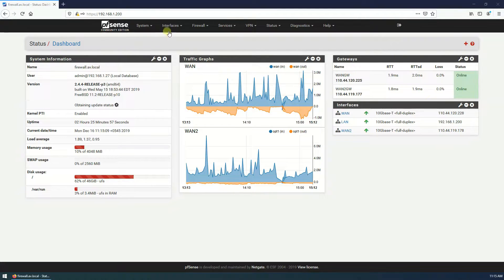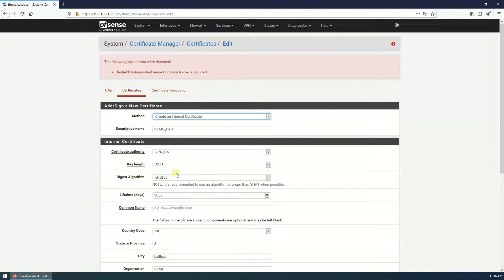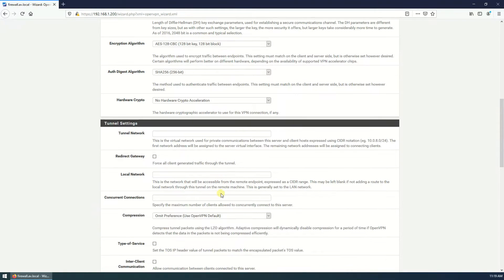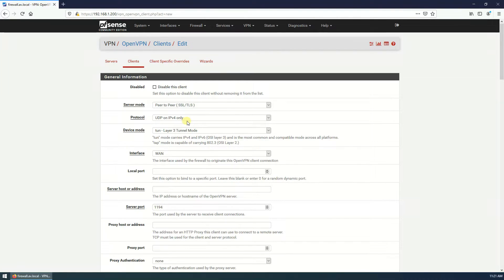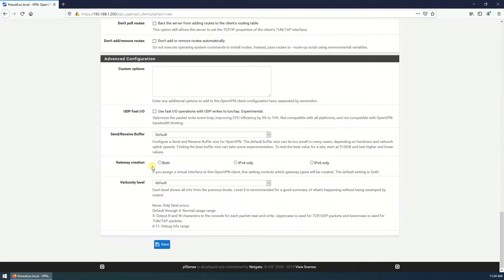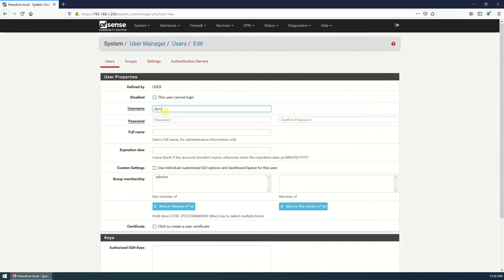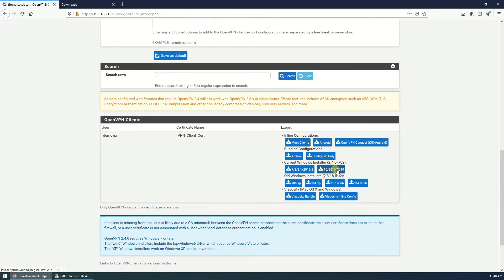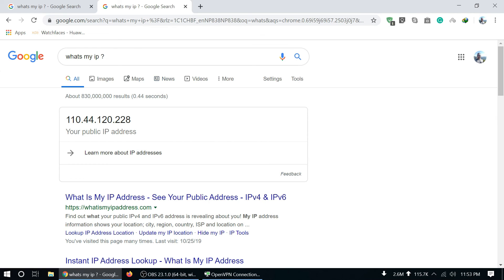Configure openvpn step by step from scratch in pfsense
This video is a step by step guide to configure openvpn and export clients in pfsense.